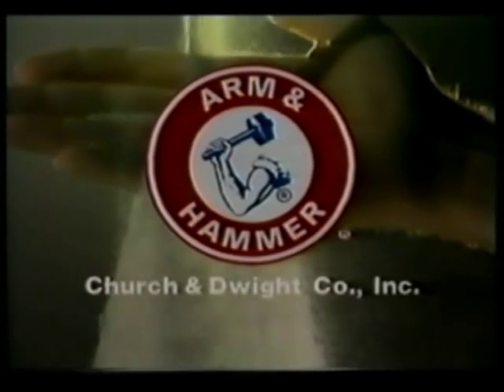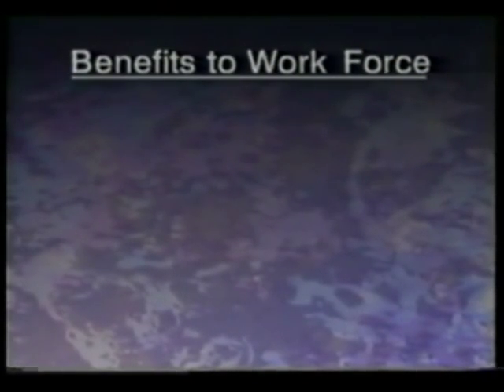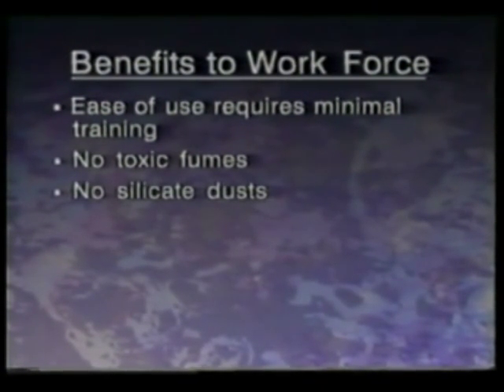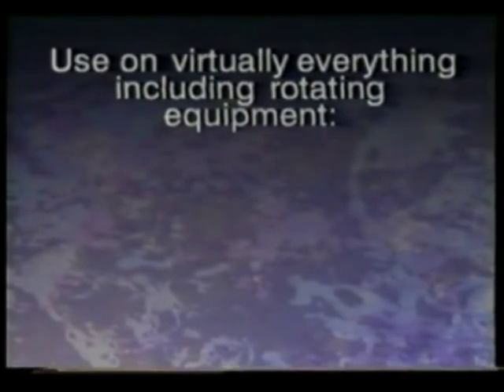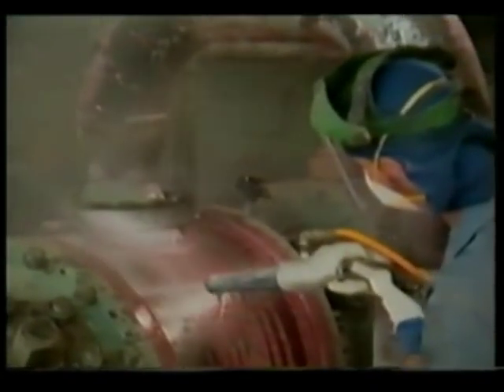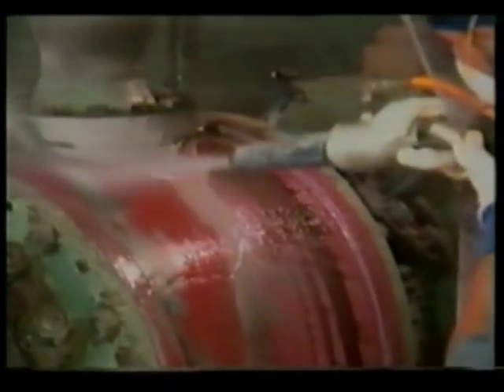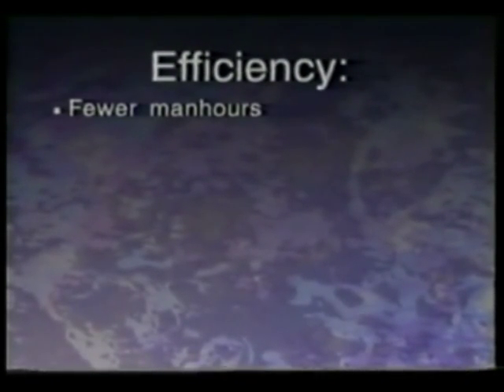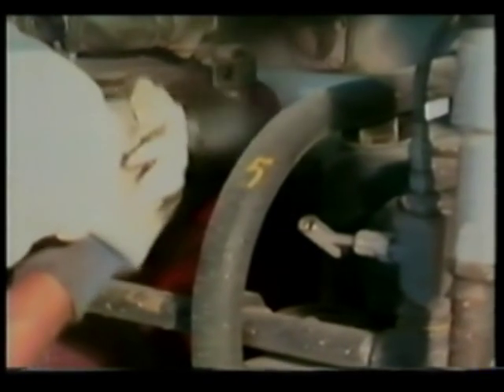Dustless & Safe ORIGINAL VAPOR Armex Bi-Carb Soda Blasting in the Petrochemiclal Industry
Blast It Clean It Paint It utlilises & recommends the Dustless Armex Accustrip Bi-Carb Soda Original Vapor Blasting System in the Petrochemical Industry. Quickly depainting all substrates using Bi-Carb Soda (Armex) as a blast medium. Environmentally Sensible & Safe alternative to conventional forms of blasting around Petro-Chemical Plants as it is water soluble. Removes Oil, Grease, Paint & Corrosion from all types of plant & equipment. Another Service that Blast It Clean It Paint It supplies to the Refineries. It also shows the dustless sodablasting form of cleaning. The Sodium Bicarbonate is an environmental alternative to harsh abrasive blasting.